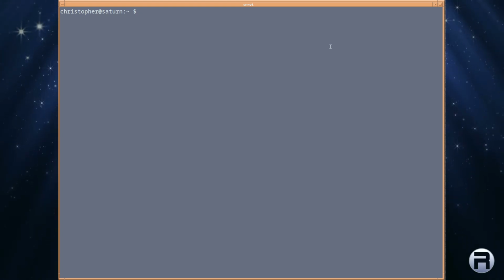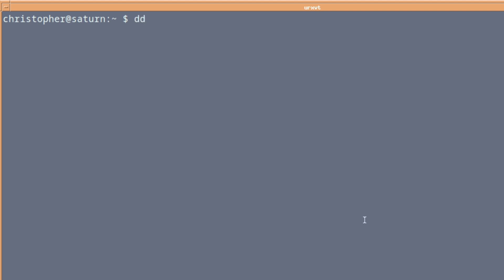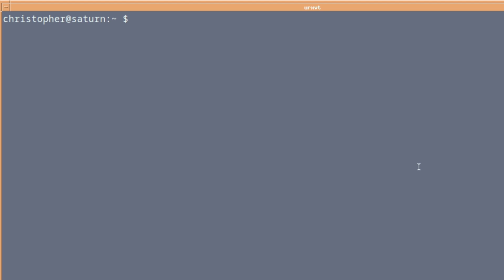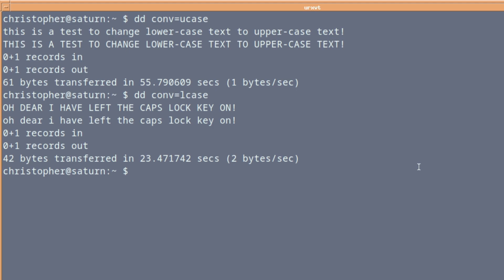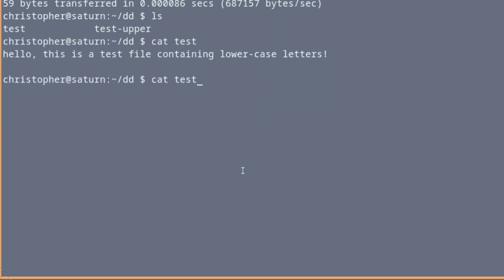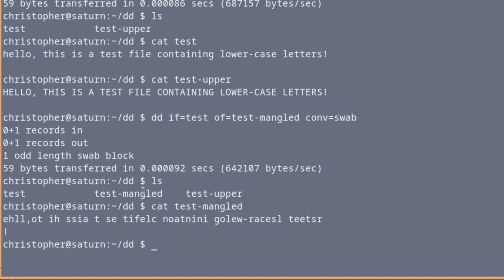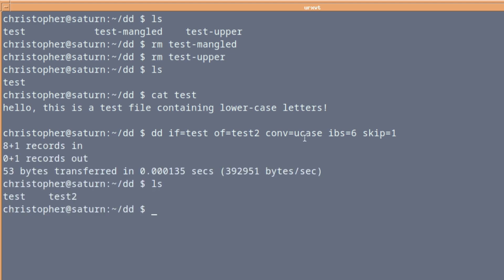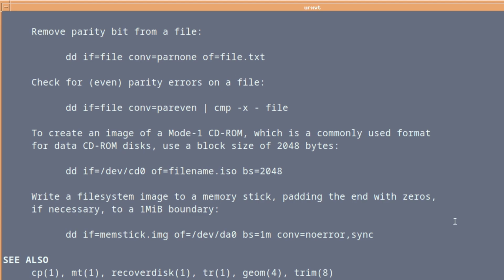'dd' - A little fun with a little FreeBSD command.....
In this video we will look at 'dd' beyond the normal use we are all familiar with.
I love it when I learn something new, and I did with this :-)